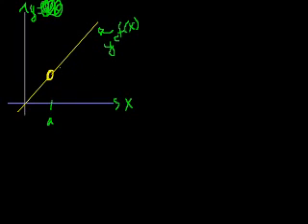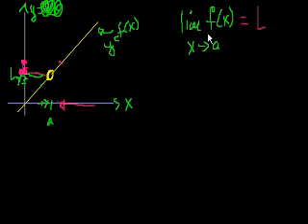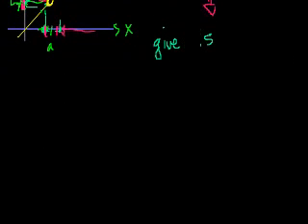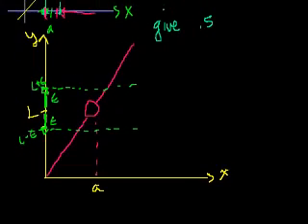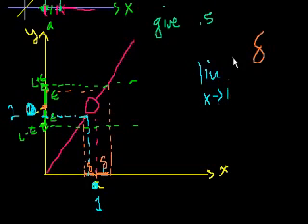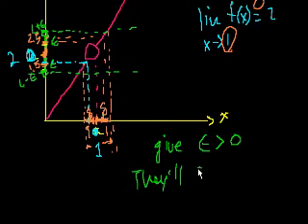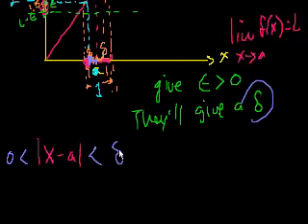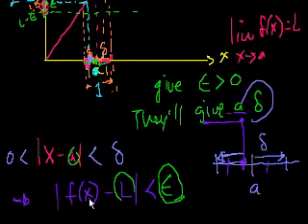Epsilon Delta Limit Definition 1